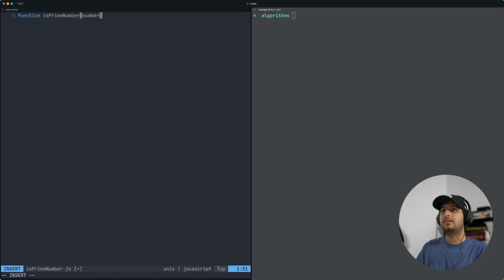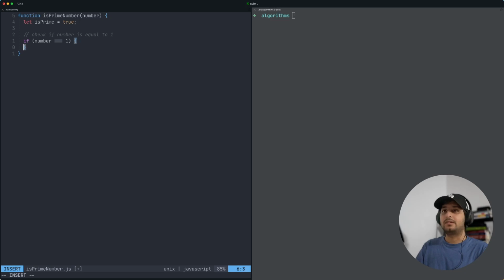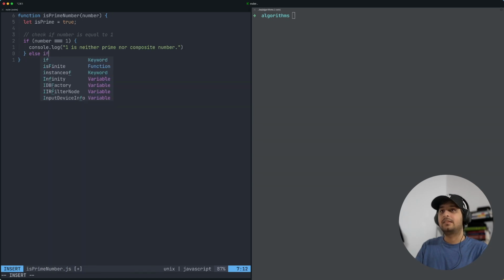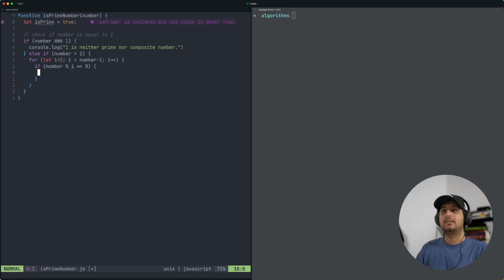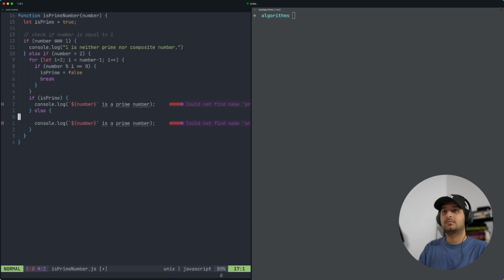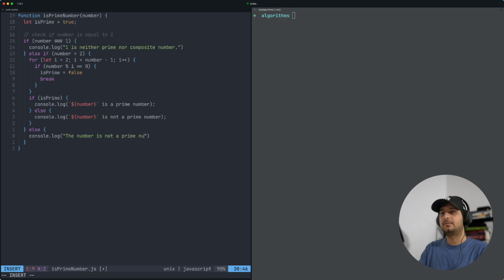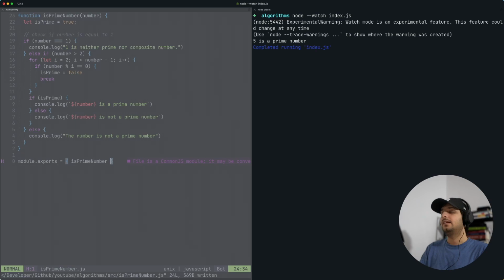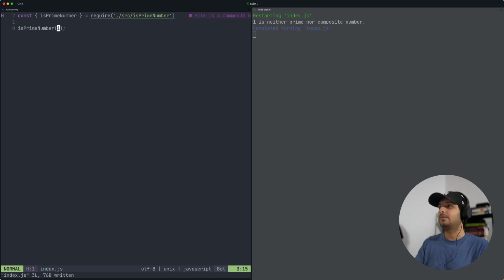Algorithms In JavaScript - Prime Numbers